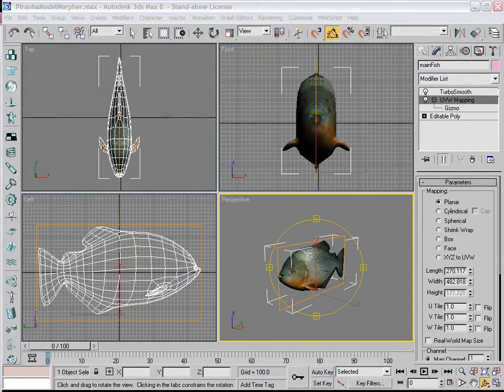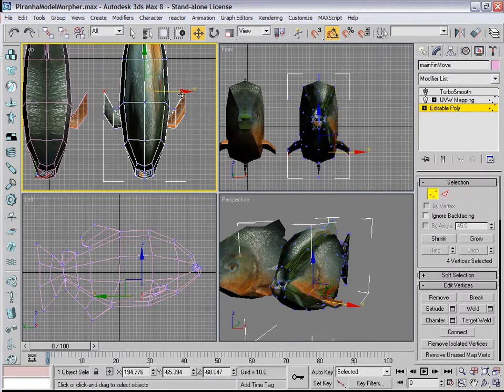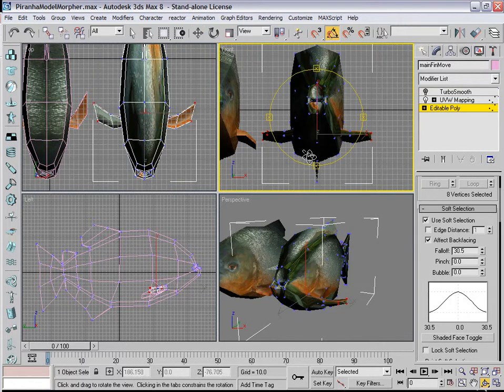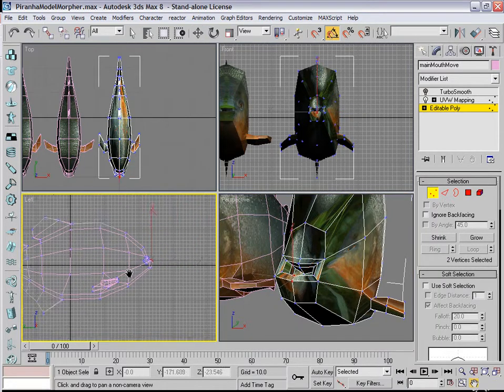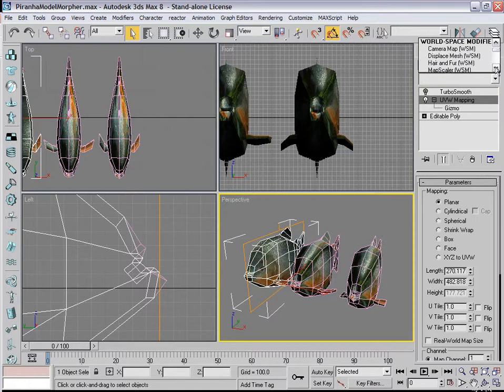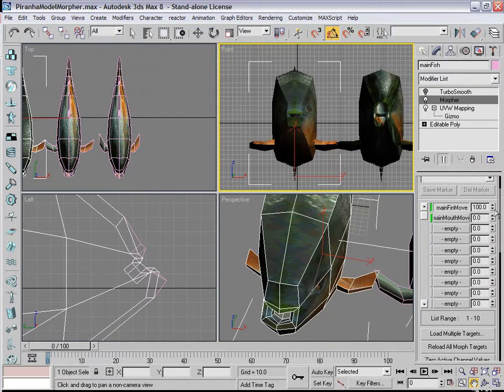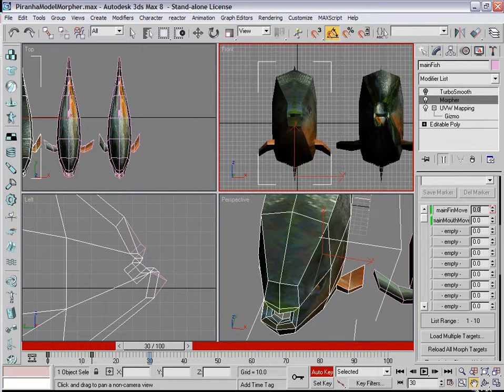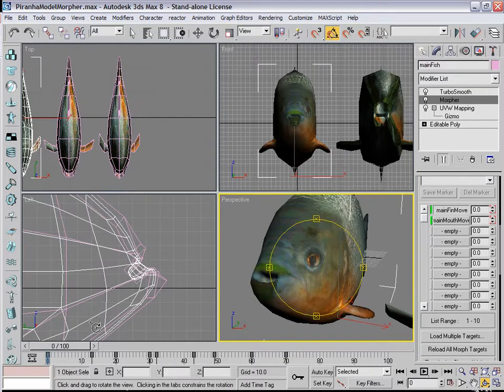Morph Shapes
Creating and using simple Morph shapes in 3Ds Max